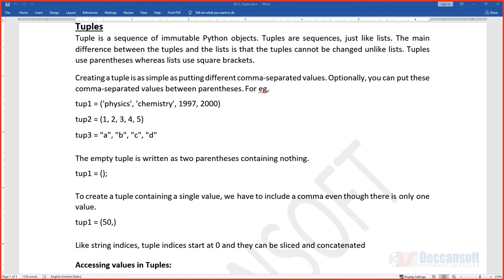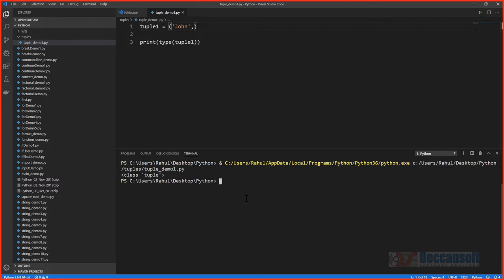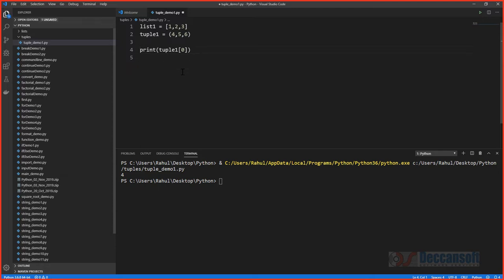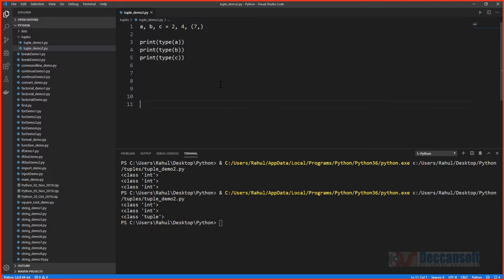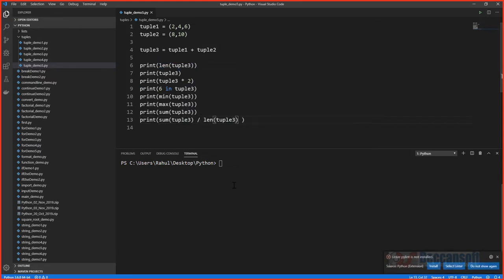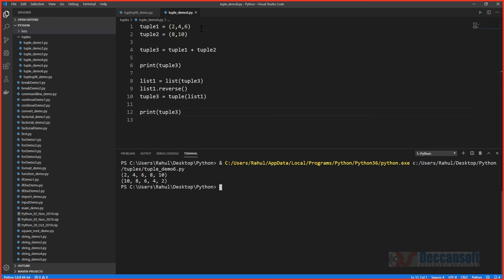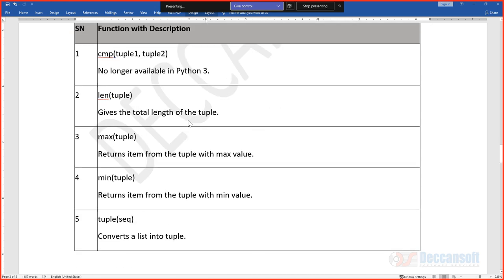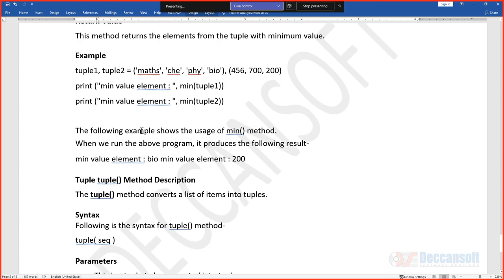Python Tutorial for Beginners | Tuples in Python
Learn Python Tuples with this easy-to-follow lesson! Discover the fundamental distinctions between tuples and lists as you learn how to construct, access, and manipulate them. Learn how to use tuples in your Python projects in useful ways. This video is for you whether you're new to Python or want to brush up on your basics.

👨🏻‍🏫 This complete tutorial is compiled by Rahul Rampurkar, a Microsoft Certified Trainer, a Software & Corporate Trainer for 27years!